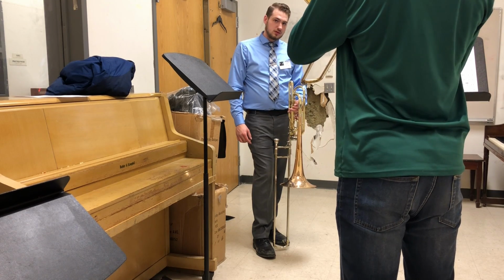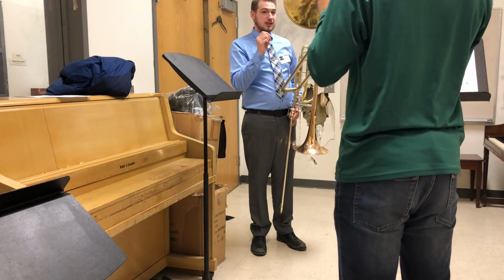Brass Methods Part C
A lesson given to a student at Kelly High School on the proper use of breath